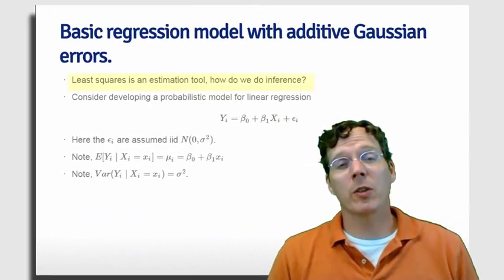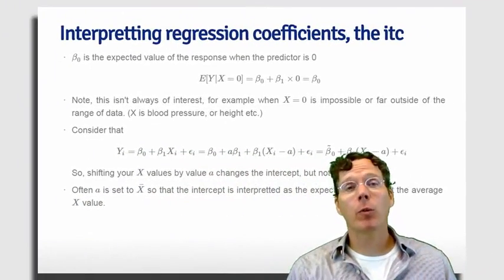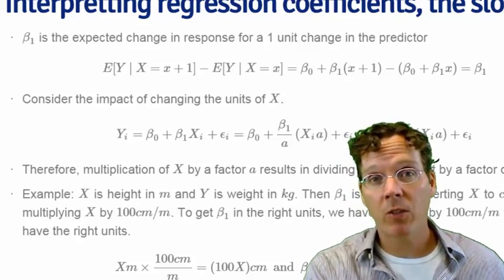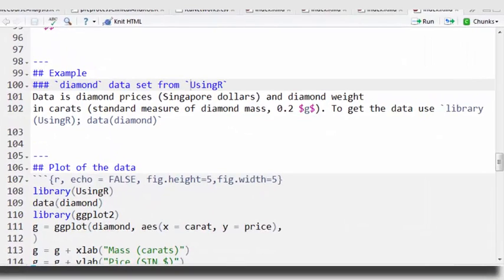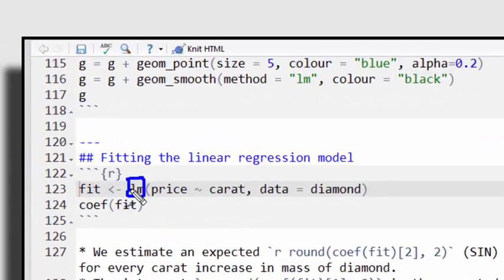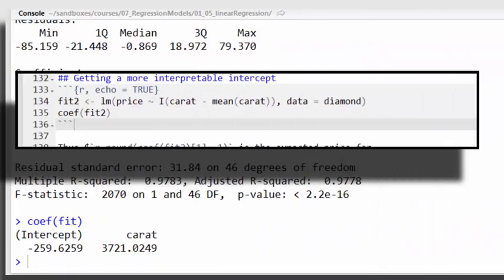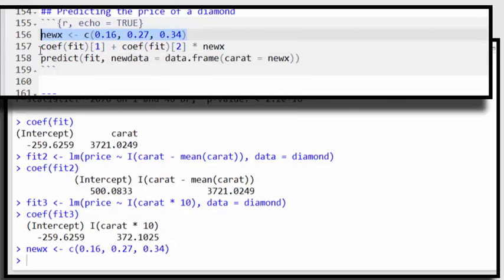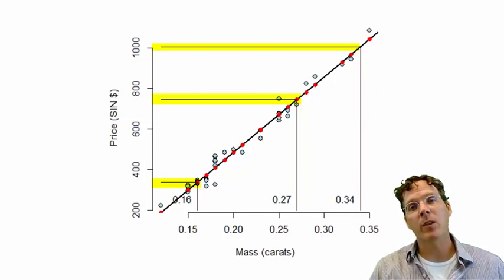8 5 01 05 Statistical linear regression models